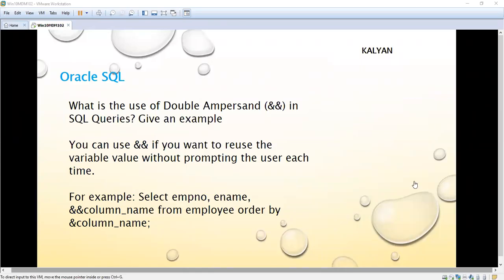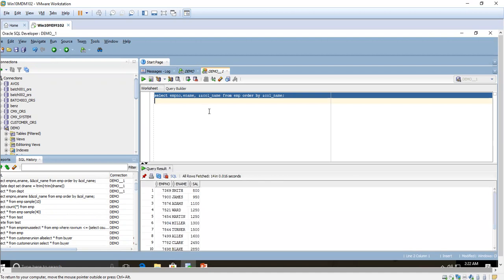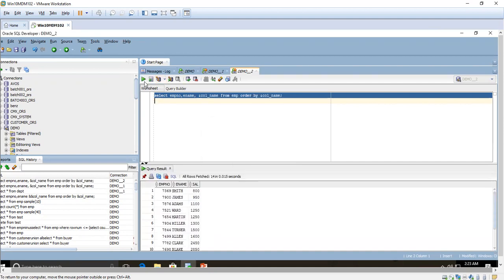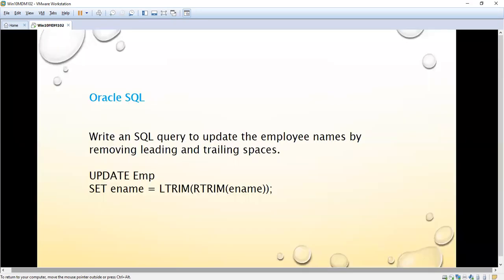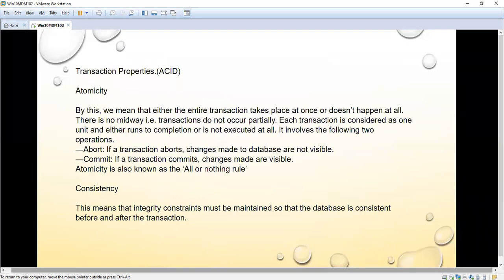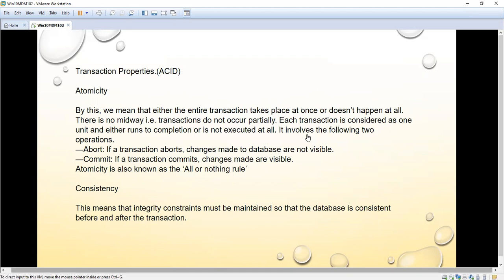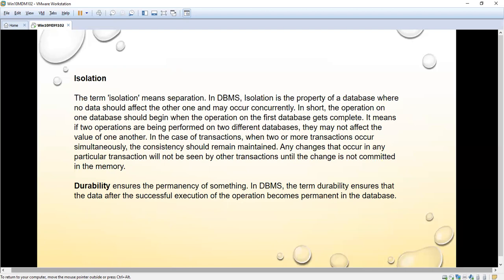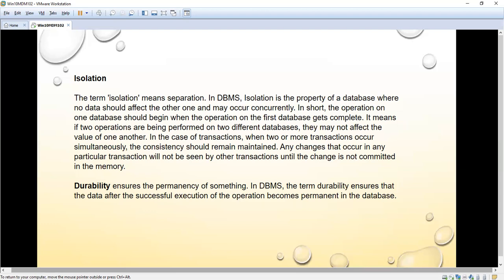Oracle Interview Questions and Answers, Oracle Q&A, real time scenarios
You can use && if you want to reuse the variable value without prompting the user each time.

For example: Select empno, ename, &&column_name from employee order by &column_name;